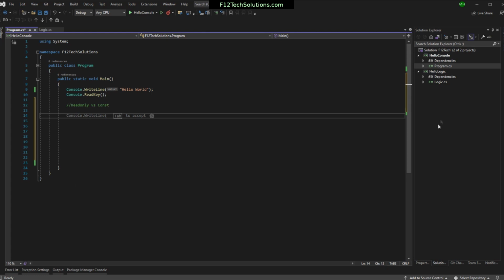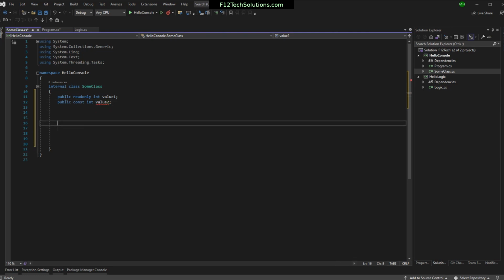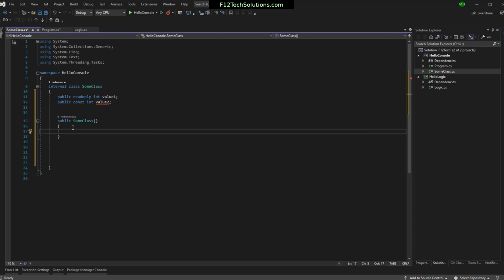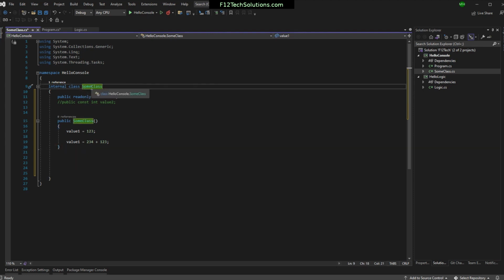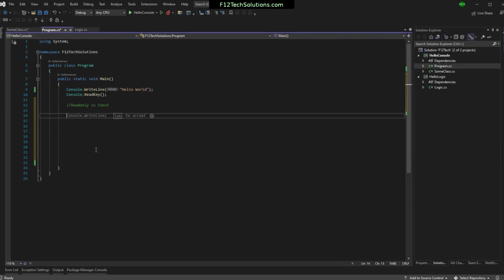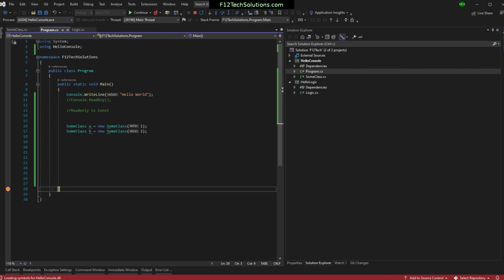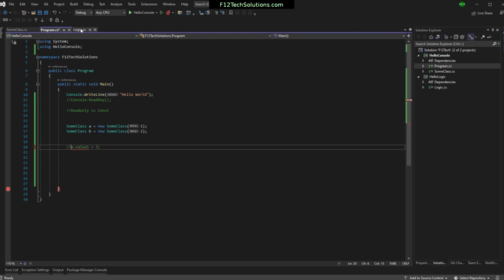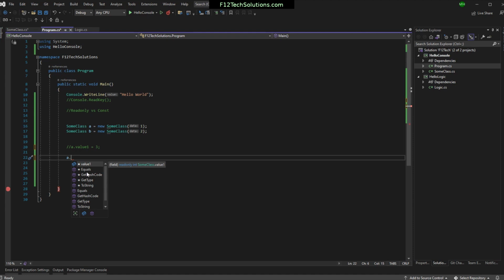Const vs. ReadOnly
Mike and Jake discuss immutable variables like const and readonly